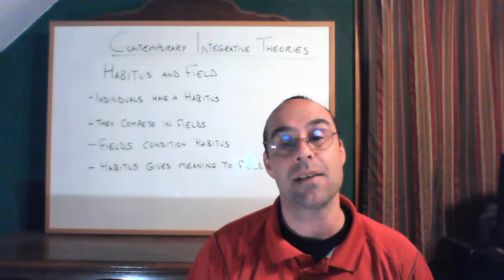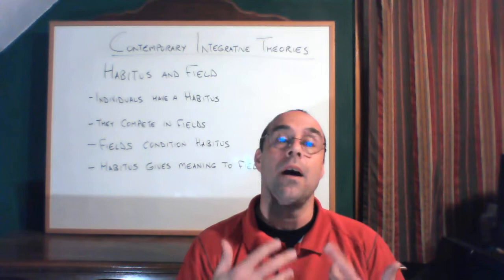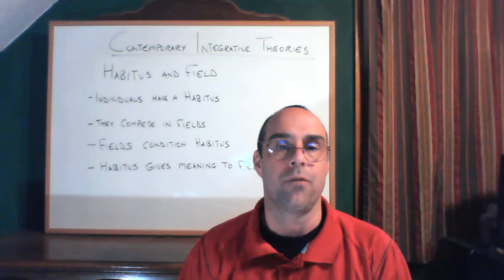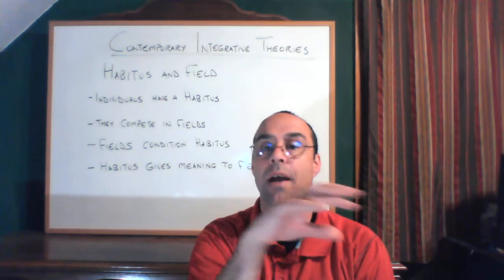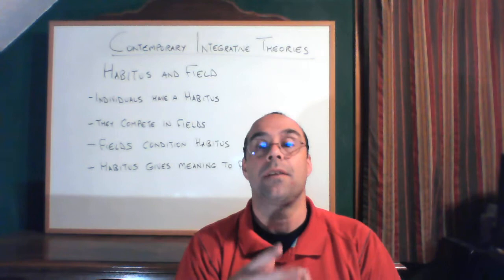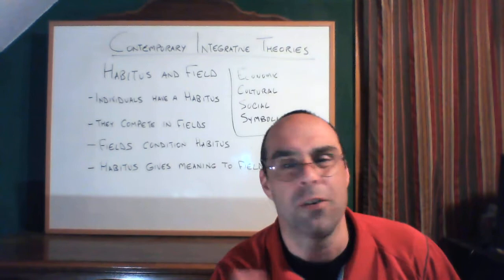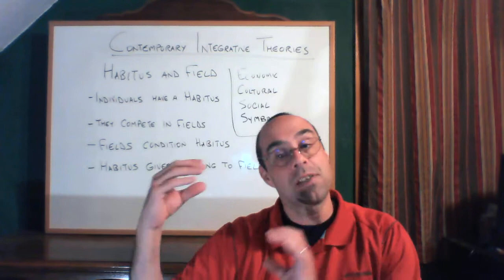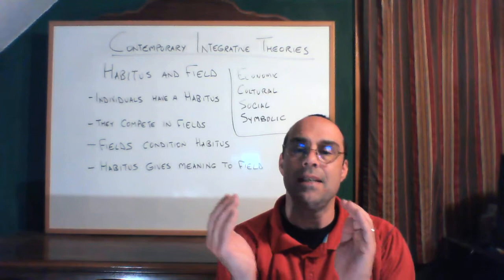Theory week 10 video 5 -- Habitus and Field